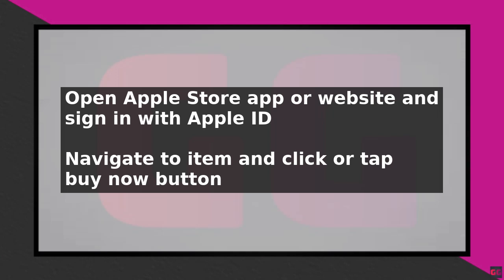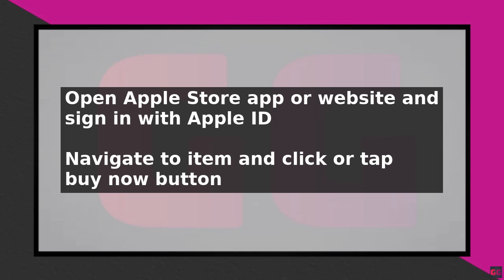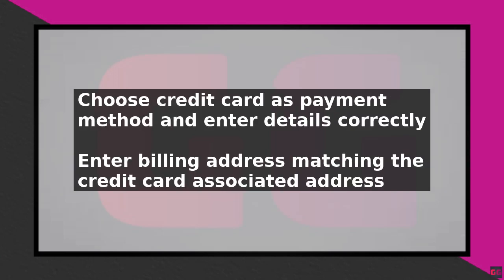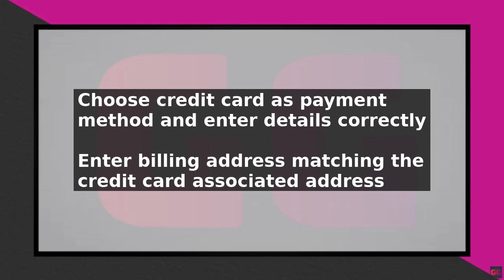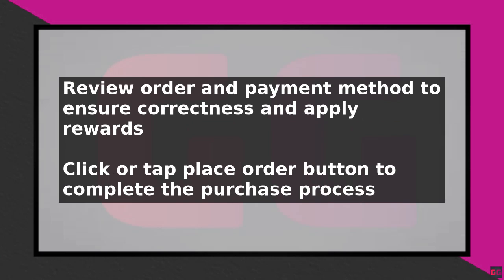How To Use Credit Card On Apple Store (2025)